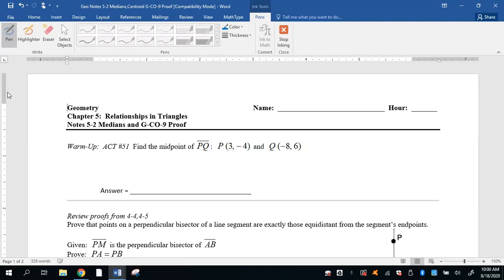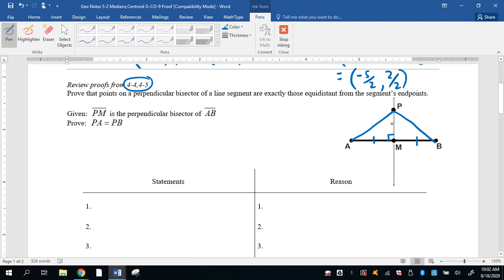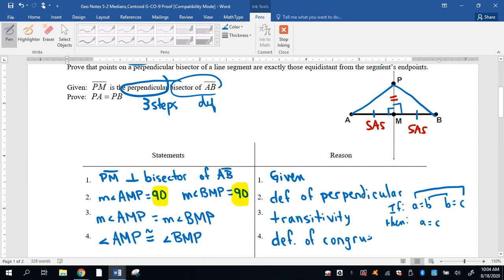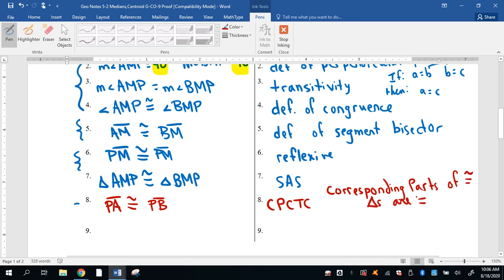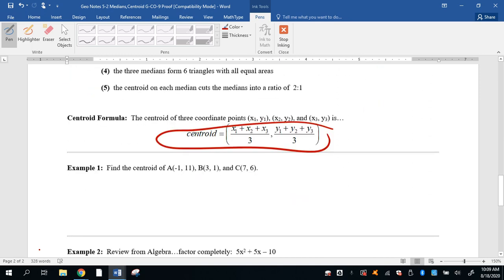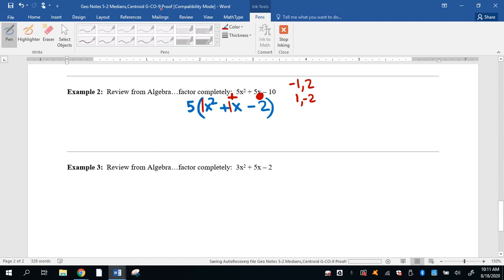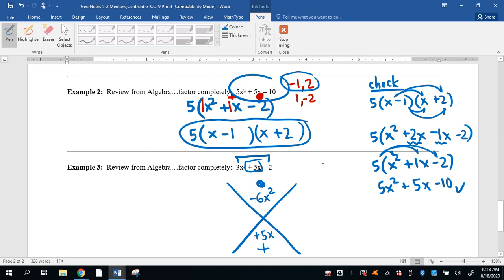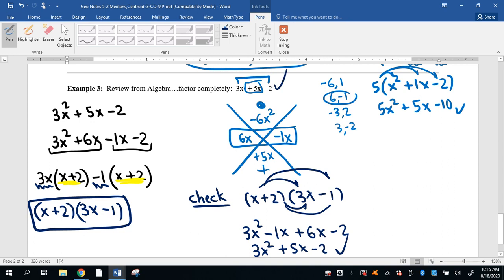Geo Notes 5-2: Medians and Centroid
Geometry
Notes 5-2
Medians and Centroid